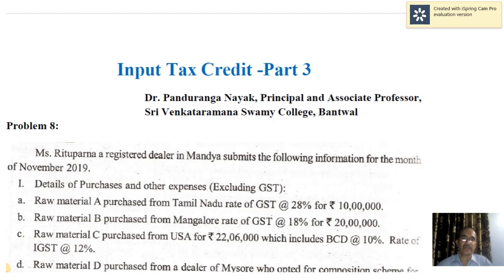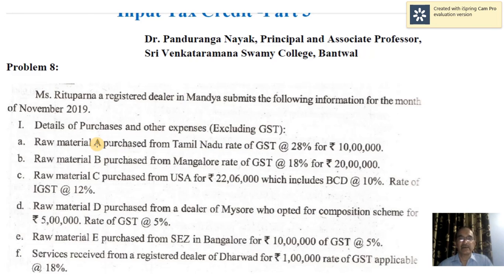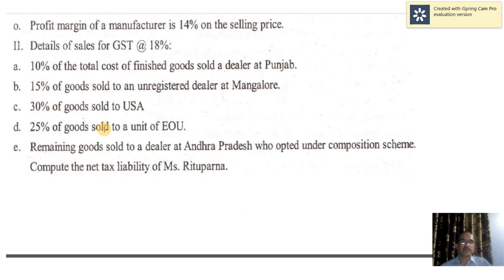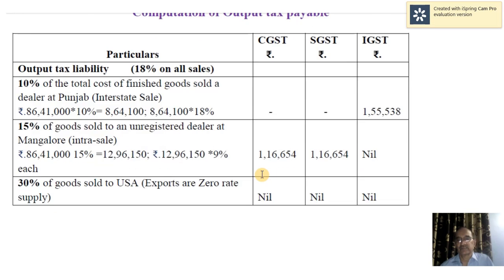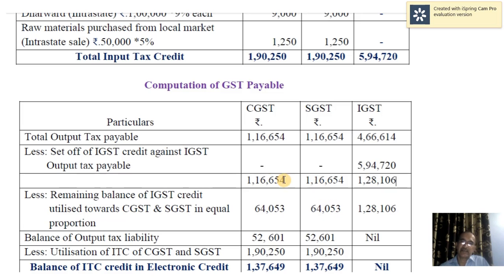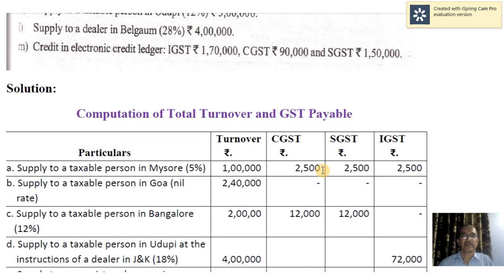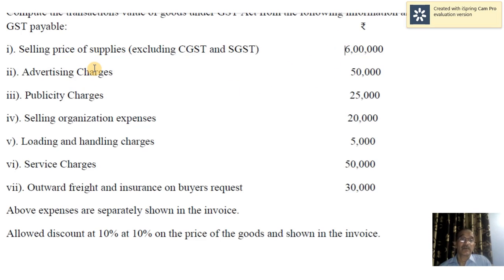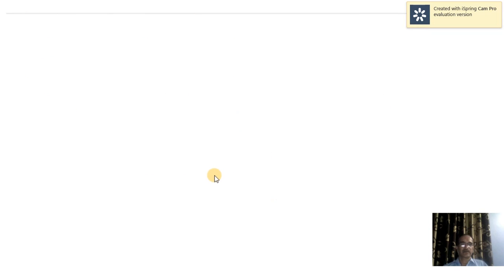Input Tax Credit-Part 3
Input Tax Credit-Part 3 by Dr. Panduranga Nayak Principal & Associate Professor S.V.S College Bantwal